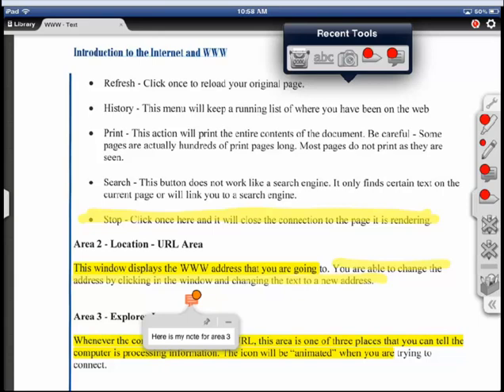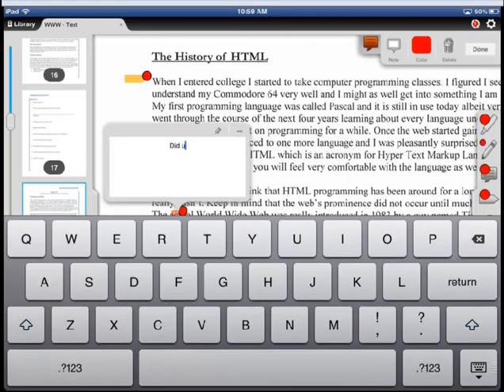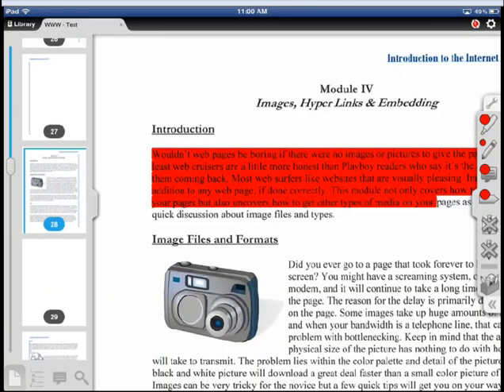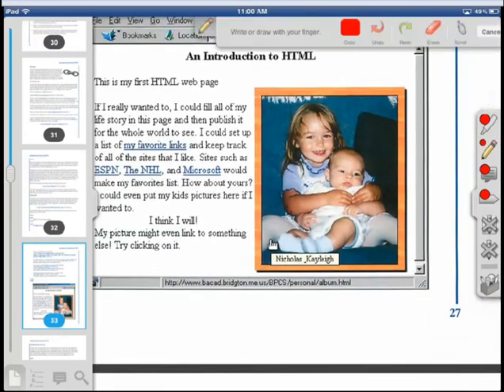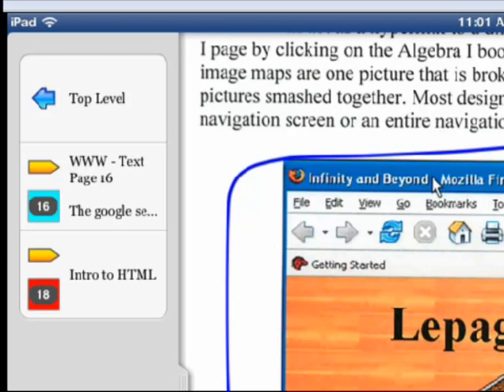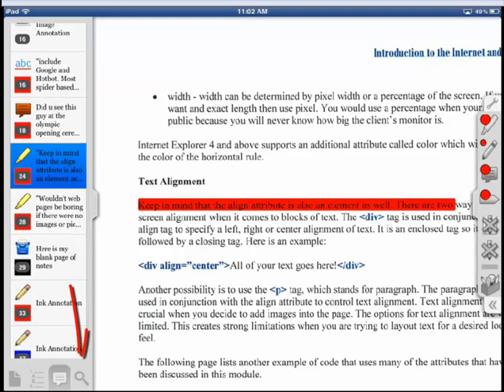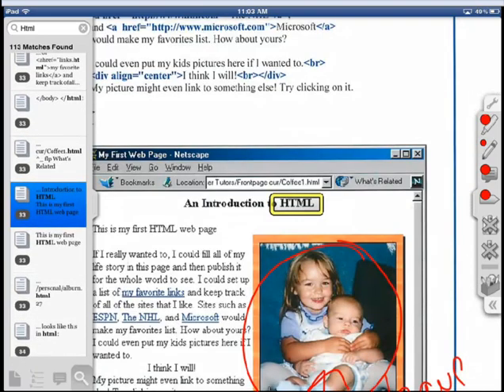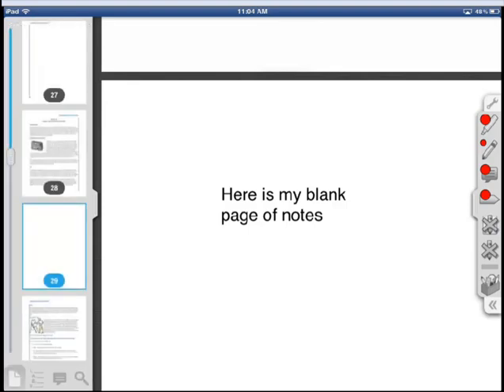iAnnotate Searching for annotations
This video covers the thumnail bar tools and the search funtion. Created by Dave Lepage for Bridgton Academy and Digital Horizon.